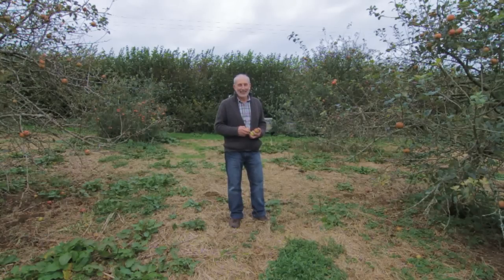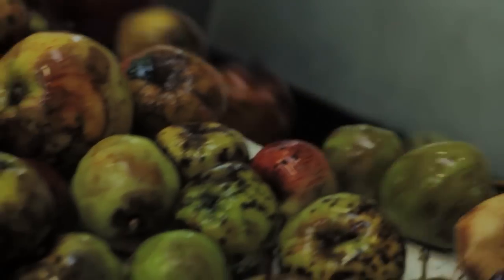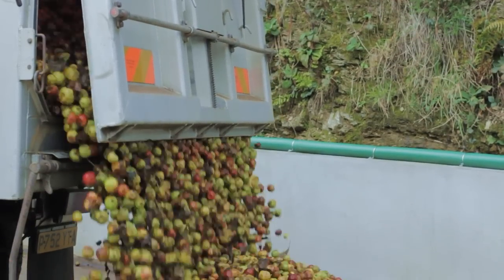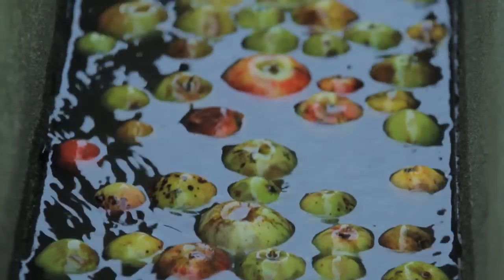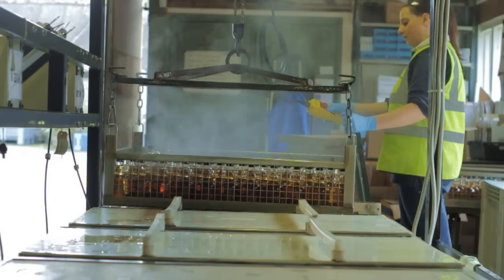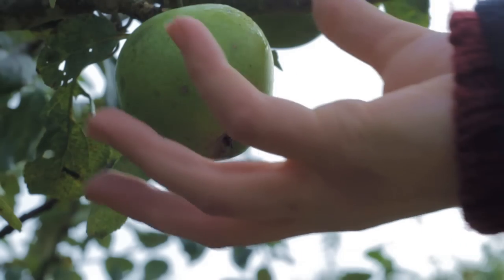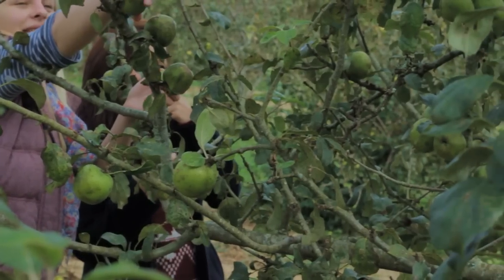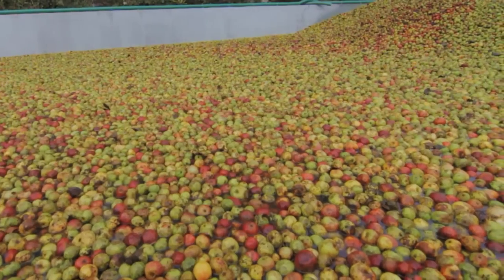Cornish Orchards - Mulling it Over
It was really good fun this year filming at Cornish Orchards in the village of Duloe, Liskeard. Watch to find out about the humble beginnings of the successful orchard and how they make their apple juices and cider.